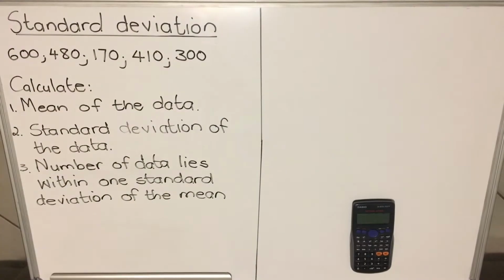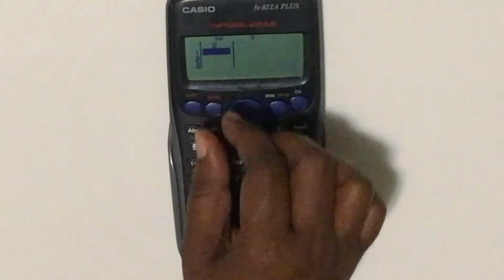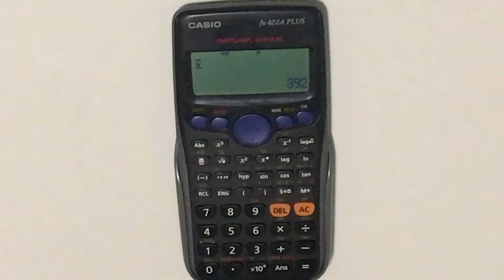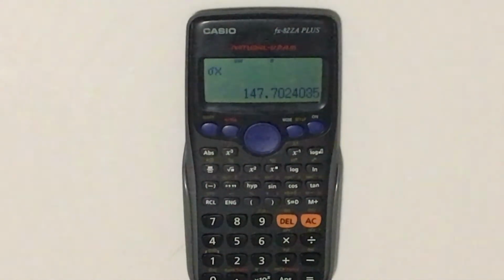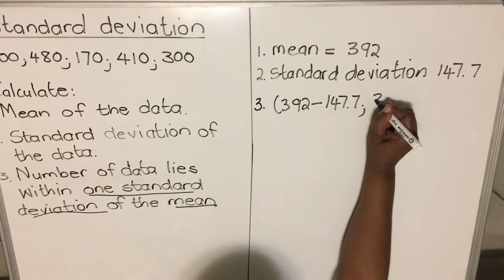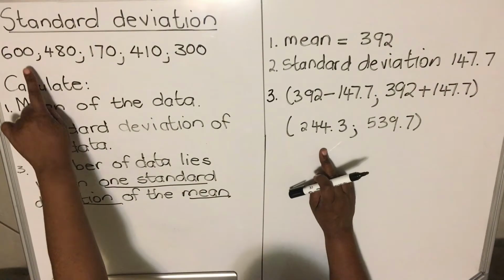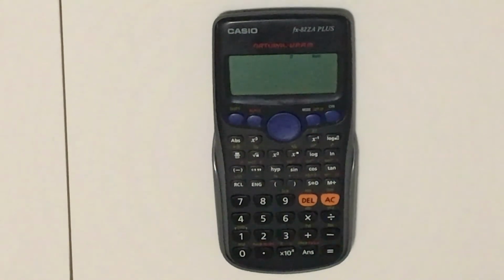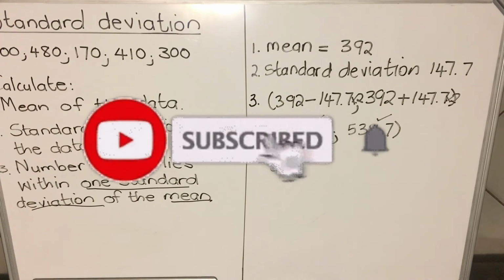How to Calculate STANDARD DEVIATION by using your Calculator (Stats)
In this video, you will learn how to find the mean, variance, and standard deviation in a question using your calculator.